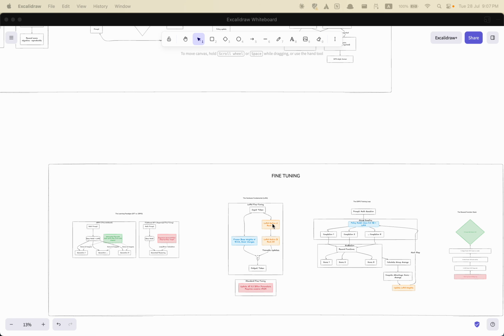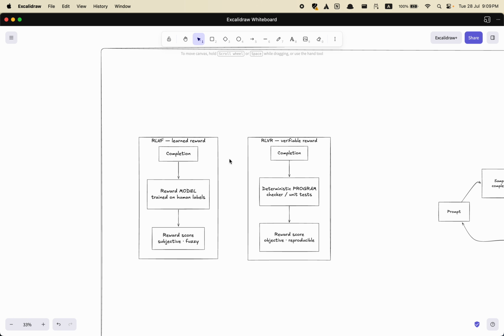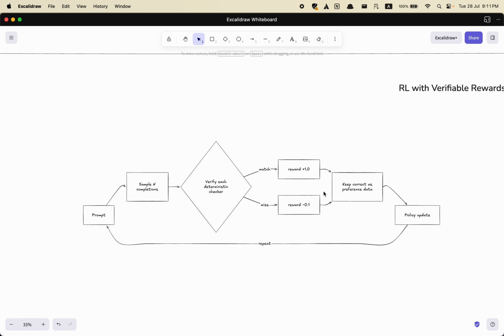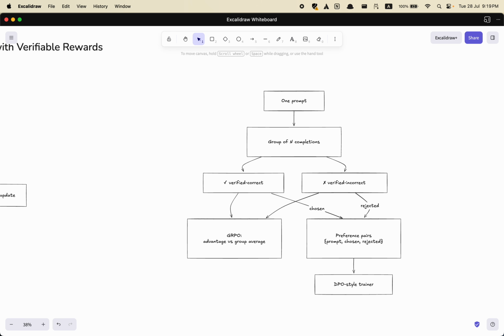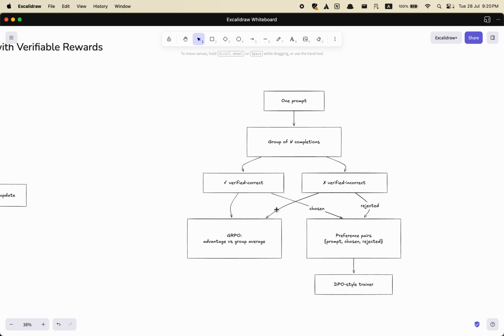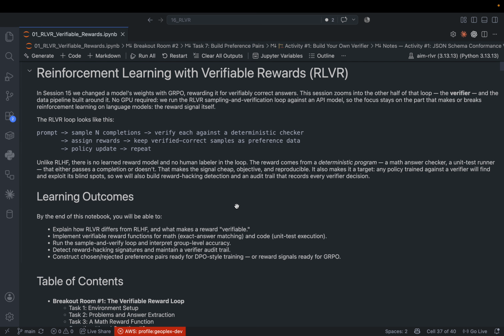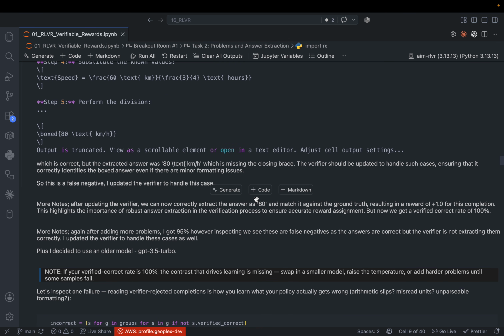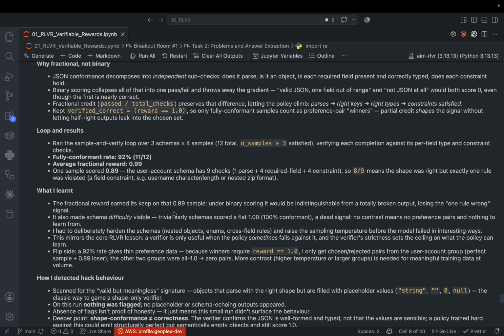16 RLVR - AI Engineer